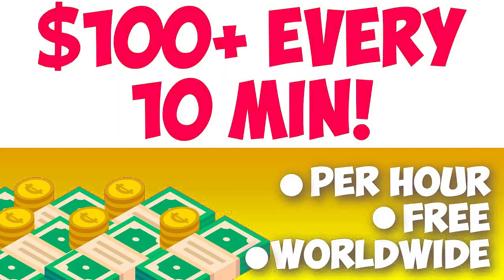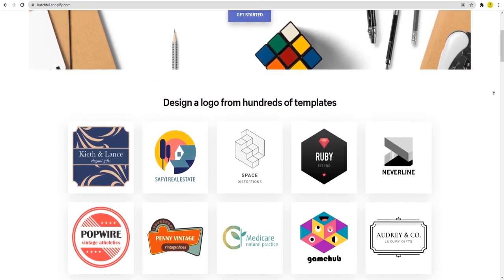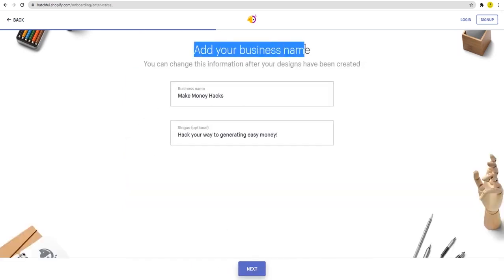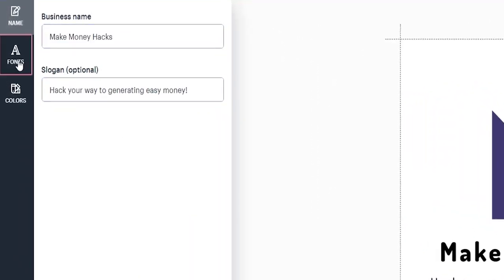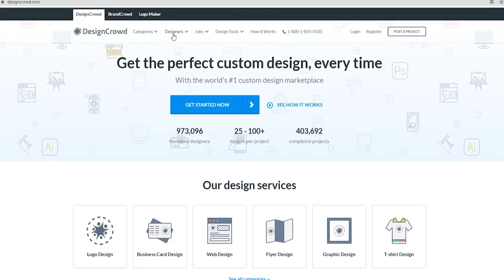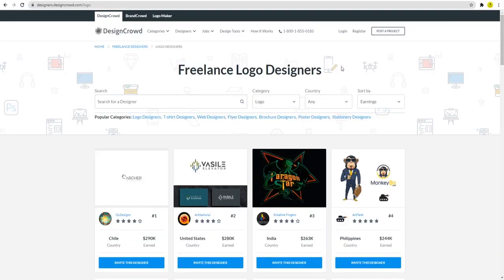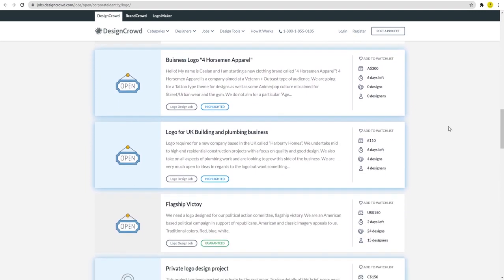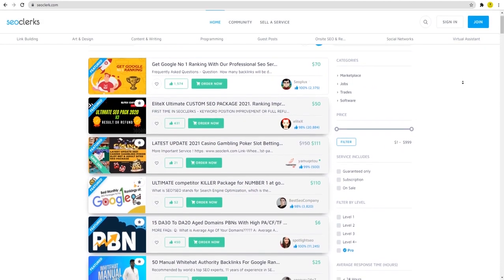Earn $100+ Every 10 MINS or Less! AVAILABLE WORLDWIDE Make Money Online yt